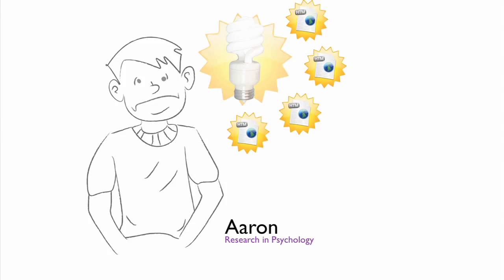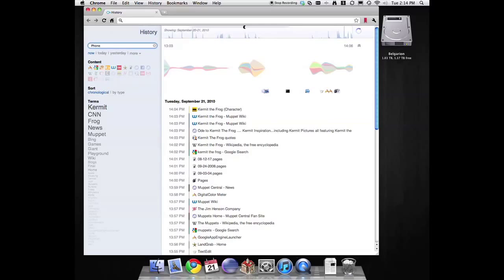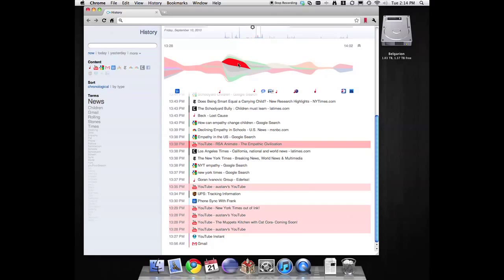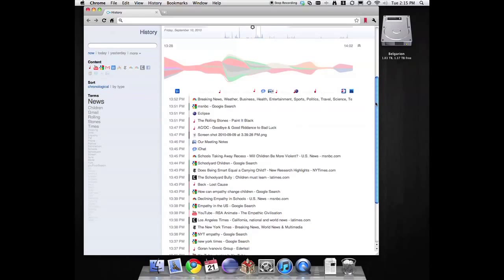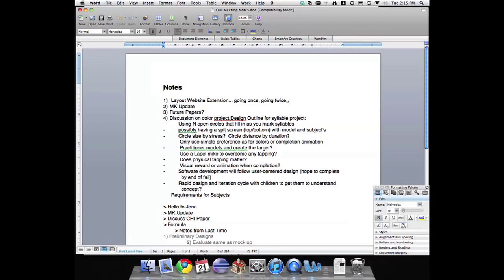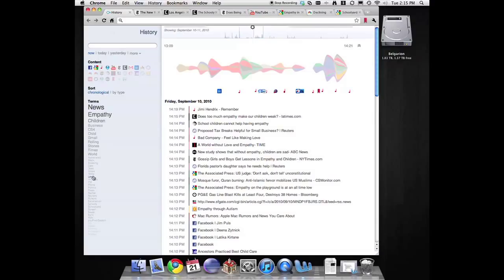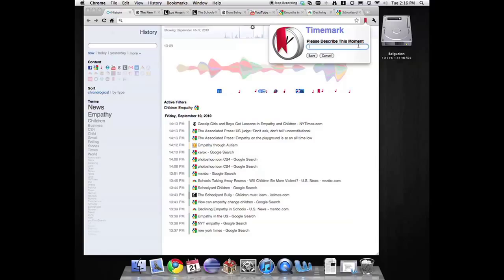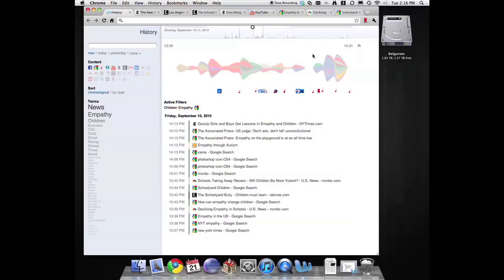YouPivot: Improving Recall with Contextual Search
Presented at CHI 2011:
Joshua Hailpern, Nicholas Jitkoff, Andrew Warr, Karrie Karahalios, Robert Sesek, Nikita Shkrob
According to cognitive science literature, human memory is predicated on contextual cues (e.g., room, music) in the environment. During recall tasks, we associate information/activities/objects with contextual cues. How- ever, computer systems do not leverage our natural process of using contextual cues to facilitate recall. We present a new interaction technique, Pivoting, that allows users to search for contextually related activities and find a target piece of information (often not semantically related). A sample motivation for contextual search would be, "what was that website I was looking at when Yesterday by The Beatles was last playing?" Our interaction technique is grounded in the cognitive science literature, and is demon- strated in our system YouPivot. In addition, we present a new personal annotation method, called TimeMarks, to further support contextual recall and the pivoting process. In a pilot study, participants were quicker to identify web- sites, and preferred using YouPivot, compared to current tools. YouPivot demonstrates how principles of human memory can be applied to enhance the search of digital information